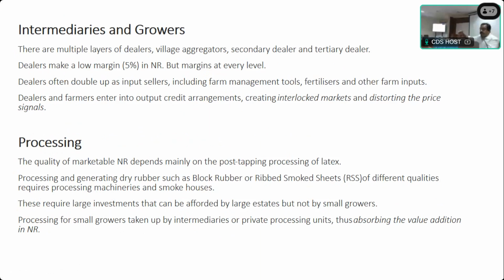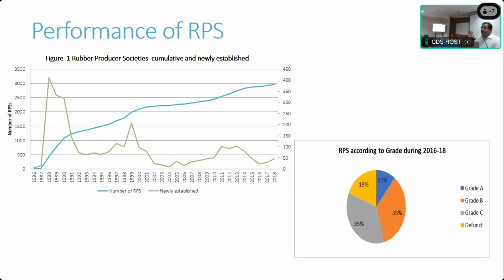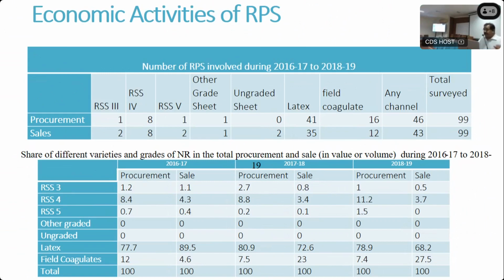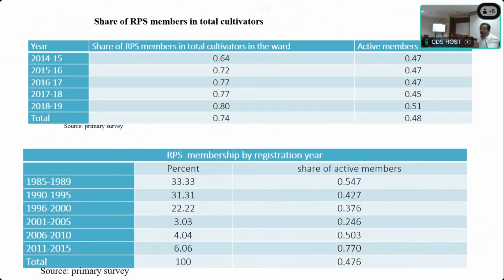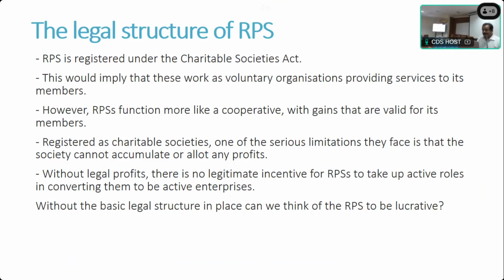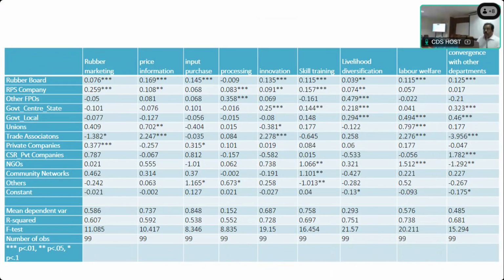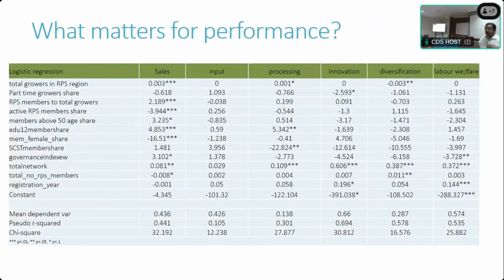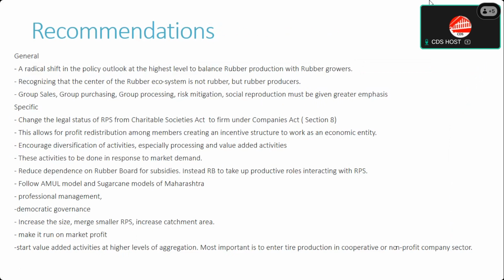"What Ails the Rubber Producer Societies of Kerala?" by Prof Vinoj Abraham, CDS.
Market for Natural Rubber shows the features of a typical monopsonistic market structure with the buyers, automobile manufacturers, having substantial market power. While the small growers  who are fragmented have weak bargaining power in the output market  implying adverse market outcomes, such as poor prices, surplus quantity in market, poor quality, inability to diversify to other products etc.
Rubber Producer Societies (RPS) were established as grassroot level producer collectives, with the aim of collectivizing small and marginal rubber growers for scale and bargaining advantages. But the performance of the RPSs in terms of their stated goals, however, has been  mediocre. Based on a primary survey of RPSs in four districts of Kerala, the social context, institutional  linkages and governance practices were analysed to evaluate the performance of RPSs. The  analysis point to the weak governance structure of the producer cooperatives  in Kerala.